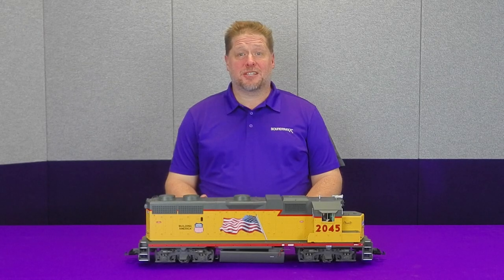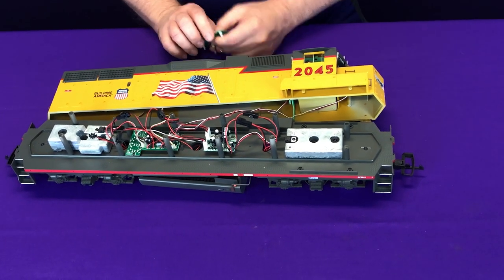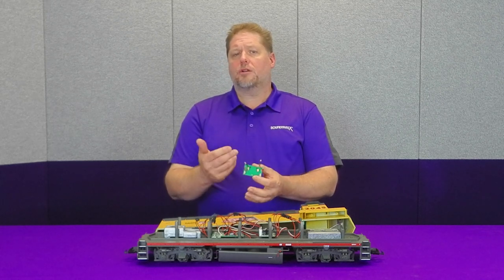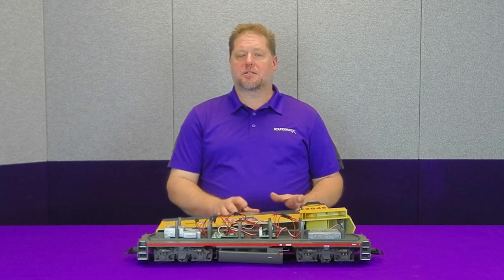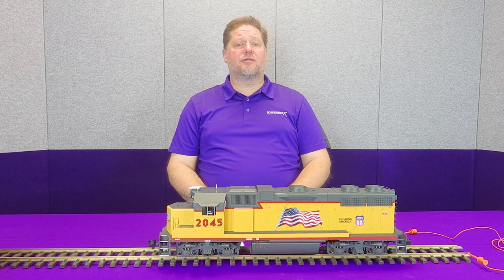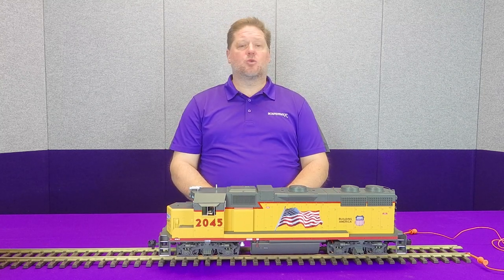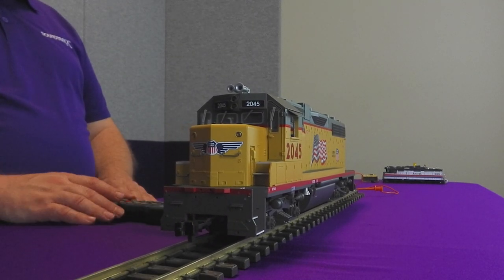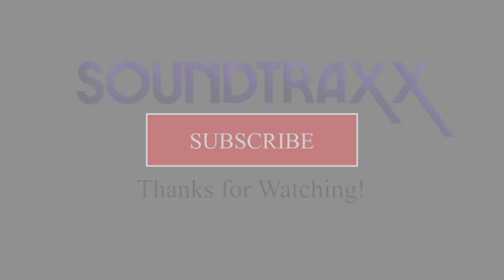Tsunami2, TSU-4400 Install into a USA Trains GP38-2 in G Scale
This week we have a BIG TRAIN to show off. George walks you through the process to install a Tsunami2, TSU-4400 decoder into this USA Trains, G Scale GP38-2 locomotive. We are very happy with how this install turned out. The model sounds amazing. Watch now to see it in action!